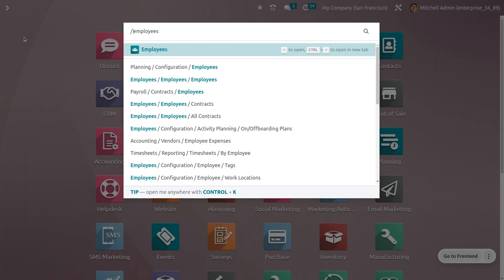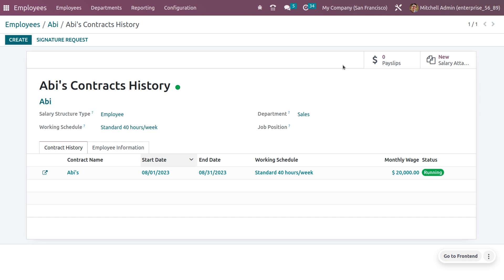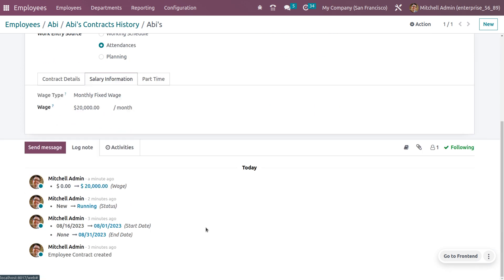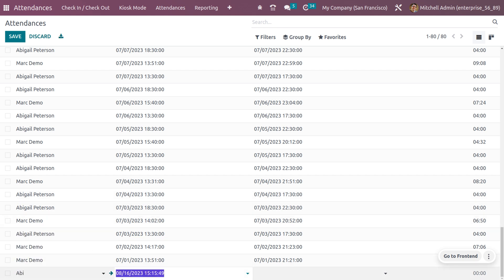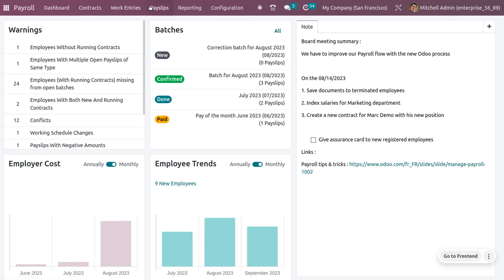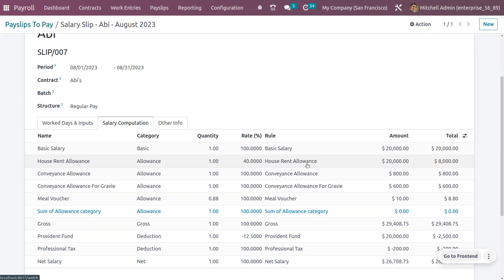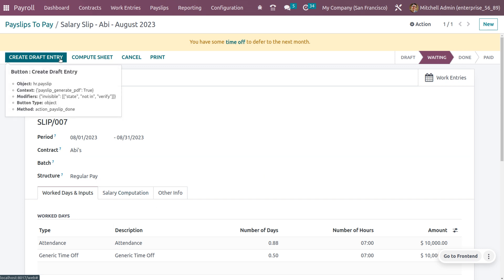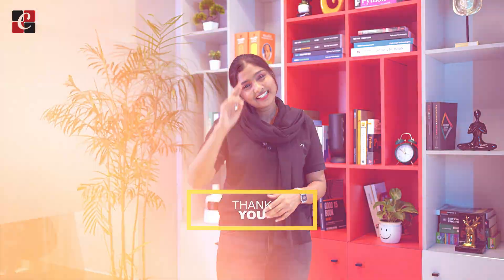Payroll Calculation Based on Attendance in Odoo 16 | Odoo 16 Functional Tutorial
Calculating payroll based on attendance involves tracking the hours worked by employees and applying the appropriate pay rates and deductions. Collect attendance records for each employee for the pay period.

This data should include the date, time in, and time out for each day worked.Determine the regular hours worked by each employee during the pay period.

Regular hours are typically the standard working hours for the organization, usually 8 hours per day and 40 hours per week.Subtract any unpaid breaks or meal times if applicable.